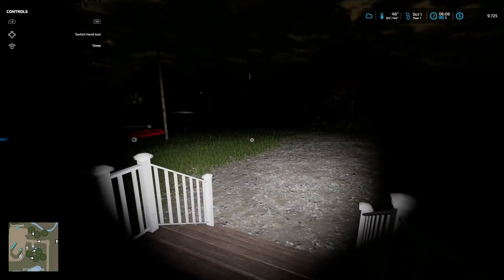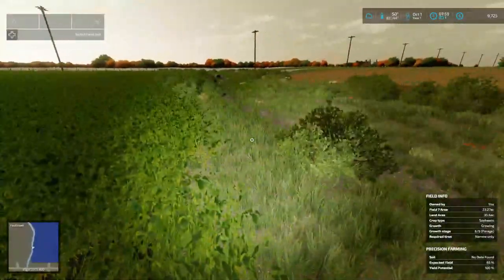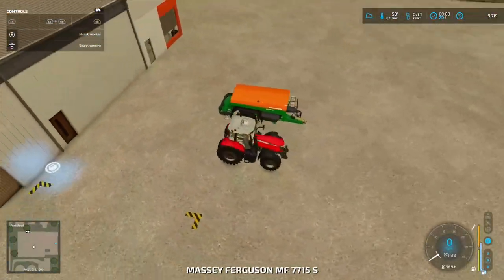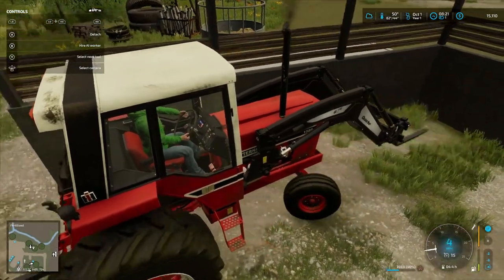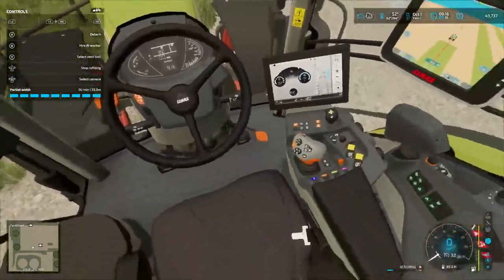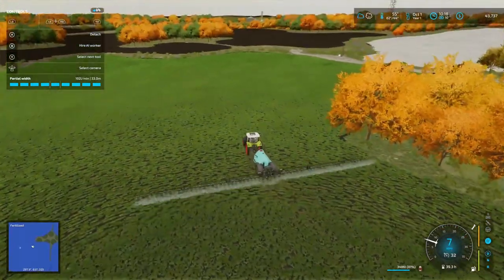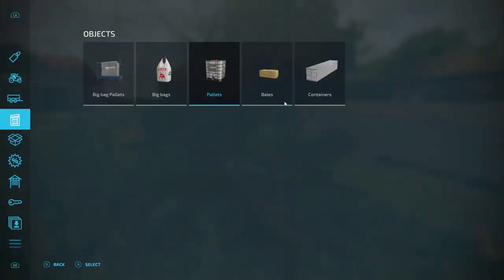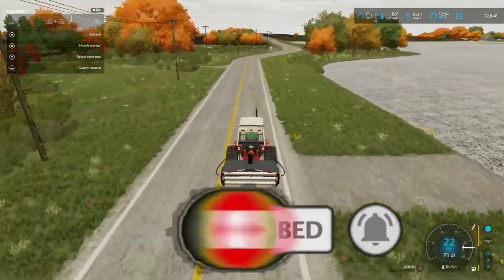Let's Play EDGEWATER SASKATCHEWAN FS22, Ep. 8, Woodchips Anyone?!?!